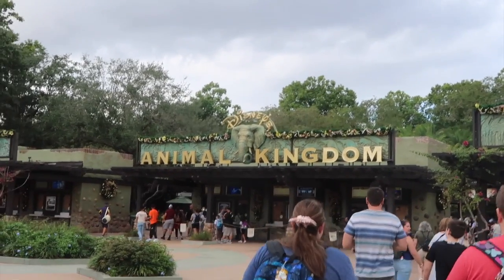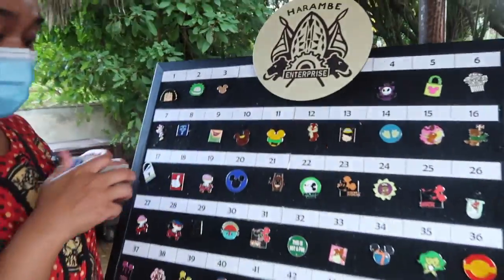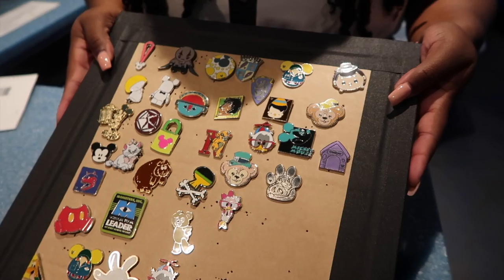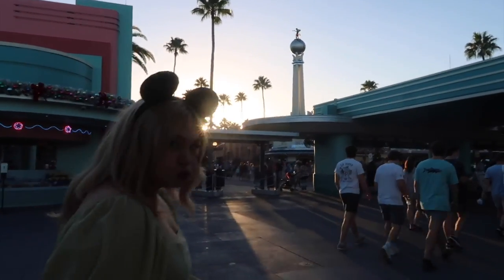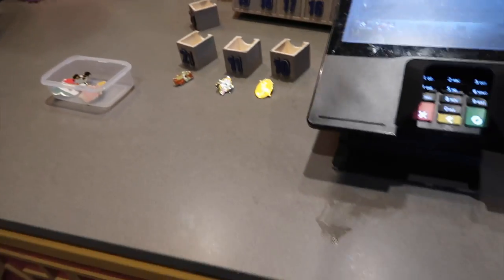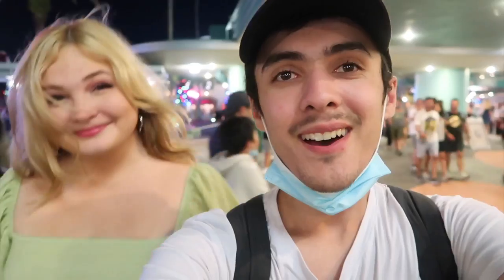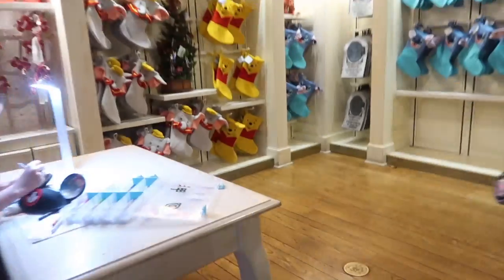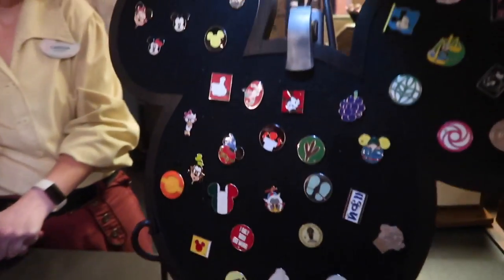Trading at EVERY Disney World Pin Board in 1 Day | Can It Be Done?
Come pin trade with us at every pin board inside of Disney World! We visit all 4 parks (Animal Kingdom, Magic Kingdom, Epcot & Hollywood Studios) in 1 day to find their pin trading locations. We made so many great pin trades and found some really awesome pins!